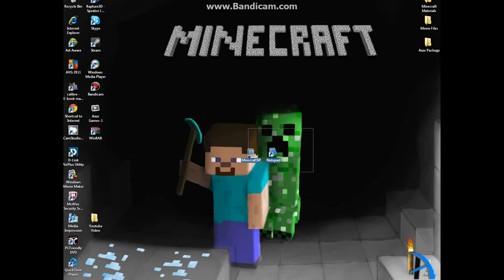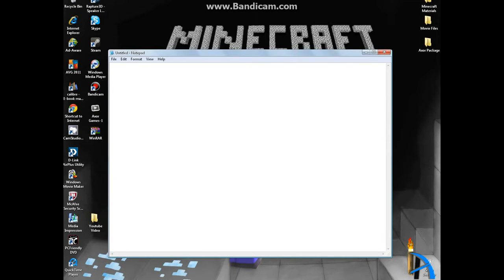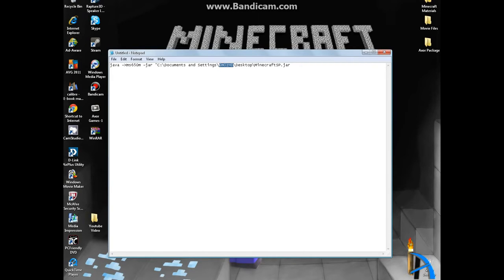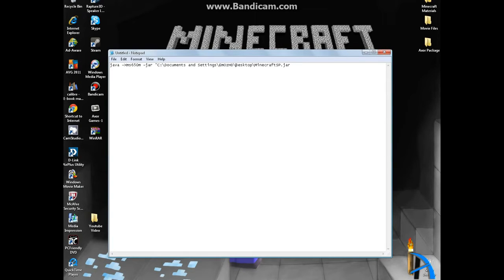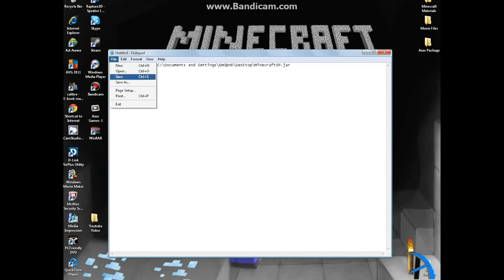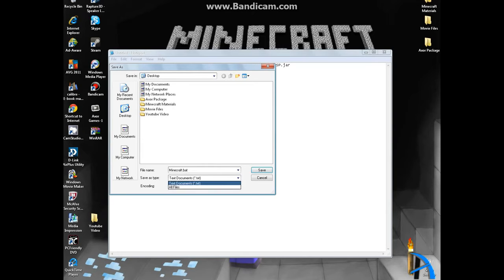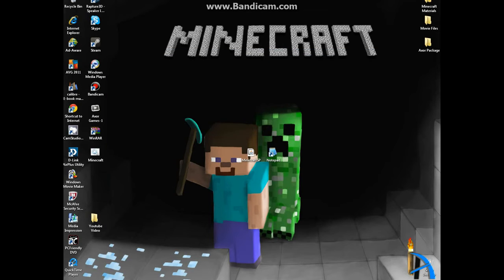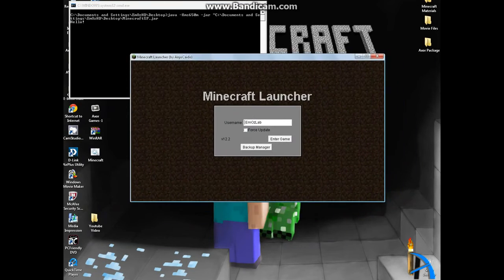Minecraft- Could Not Create Java Virtual Machine FIX!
Hey Guys, This is just a quick tutorial on how to Run Minecraft without the Error "Could Not Create Java Virutal Machine"

And the Java Code: java -Xms650m -jar "C:\Documents and Settings\EmOzHD\Desktop\MinecraftSP.jar